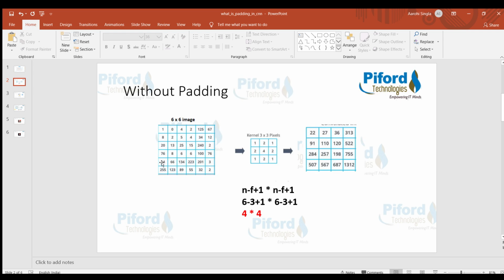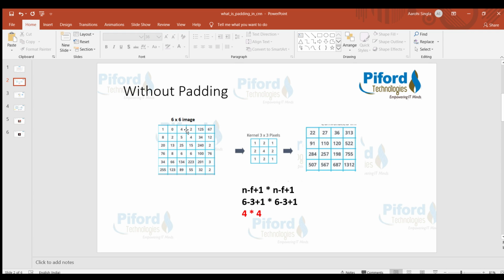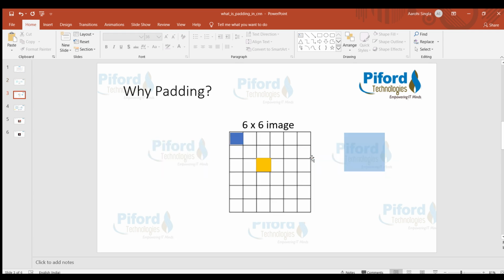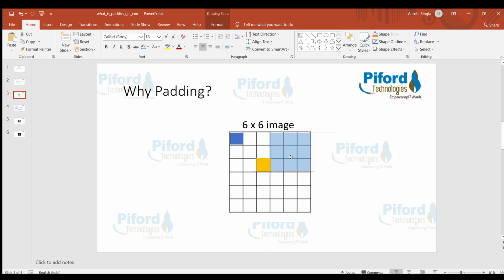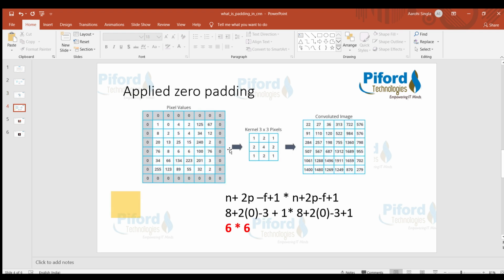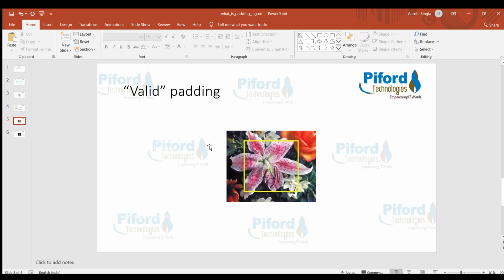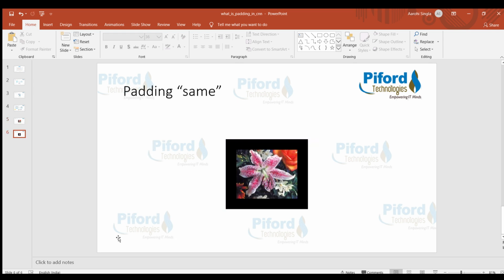Padding in CNN Explained | Zero, Same & Valid Padding with Stride Tutorial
Learn everything about Padding in Convolutional Neural Networks (CNNs)! In this video, we explain what padding is, why it is needed, and the different types of padding with examples.

You’ll also understand striding—how it works and why it helps reduce spatial resolution while making your network more computationally efficient.

Whether you’re learning CNNs for image classification, object detection, or deep learning in general, this video will give you a solid foundation.

📌 Topics Covered:
What is Padding in CNNs
Why Padding is important
Types of Padding: Zero Padding, Valid Padding, Same Padding
Striding in convolutional layers
How padding & striding impact feature maps and network performance